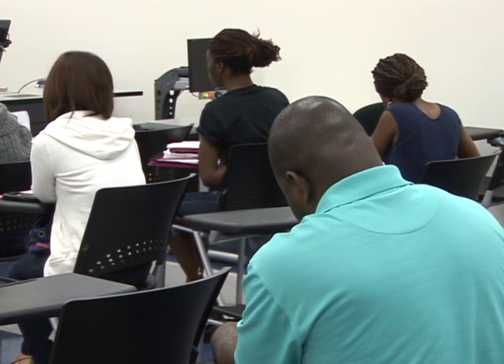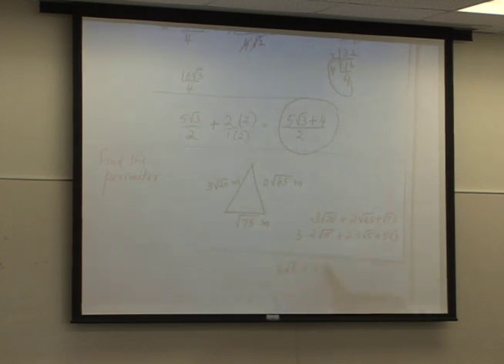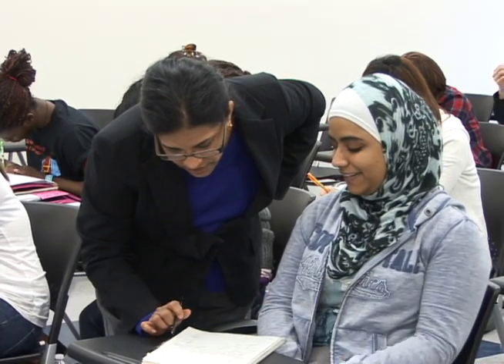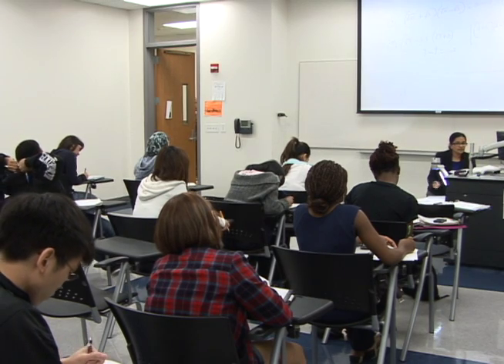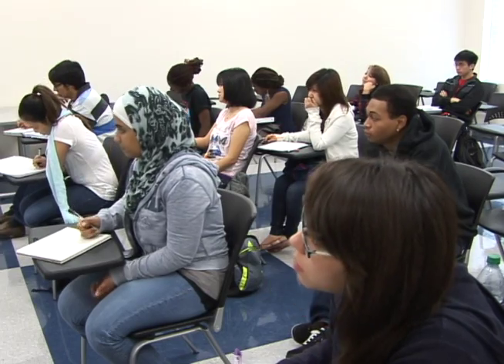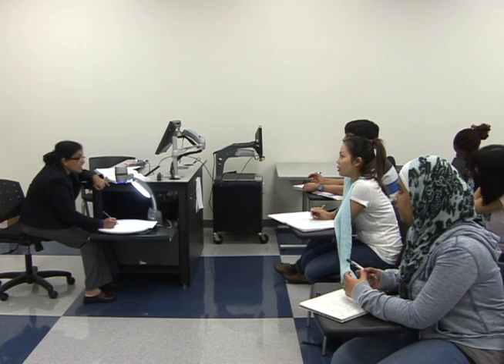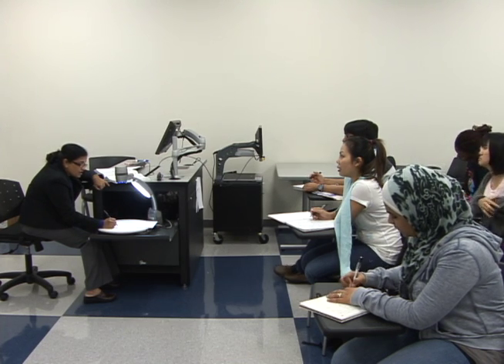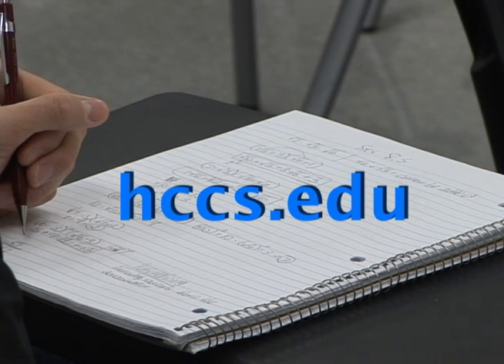HCC Beat - Hybrid Classes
HCC Beat, broadcast on Stafford METV on March 23, 2012.  HCC - Southwest Math Professor Eunice Kallarackal describes how hybrid classes can help students accelerate their academic careers.  Produced by Chris Barcus at the HCC Stafford TV Studio.